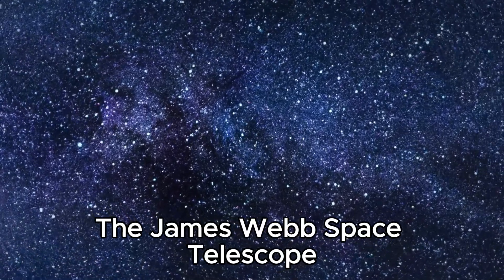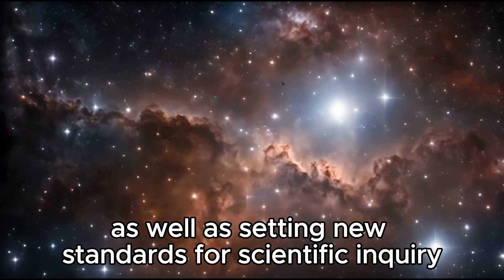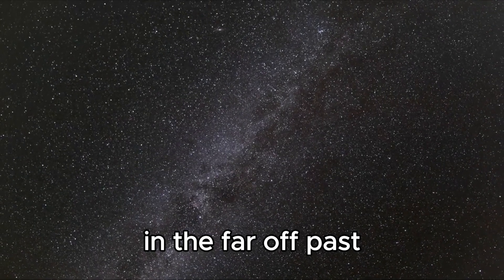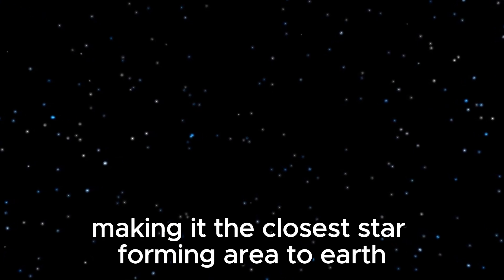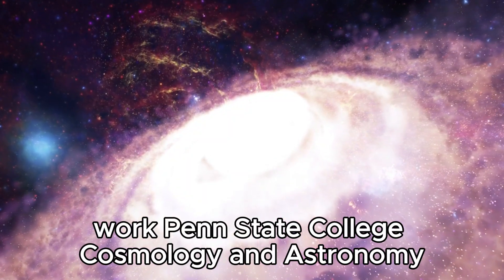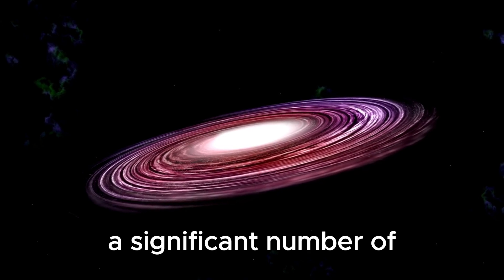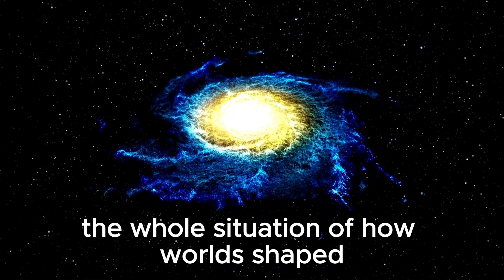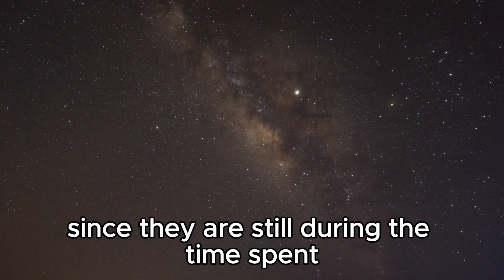3 MINUTE AGO: James Webb Captures Most Terrifying Image Ever Seen In History!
🌌 Brace yourselves for a mind-blowing journey through the cosmos as the James Webb Space Telescope delivers an image that will shake the very foundations of our understanding of the universe! Witness firsthand the unveiling of this spine-chilling celestial phenomenon, captured by humanity's most advanced eye in space. Prepare to be astounded as we delve deep into the mysteries of this haunting image and explore the profound implications it holds for our perception of the cosmos. Are we truly alone in the universe? Join us as we embark on a voyage to uncover the truth behind this epoch-making discovery!

Let's unravel the secrets of the universe together! 🚀✨